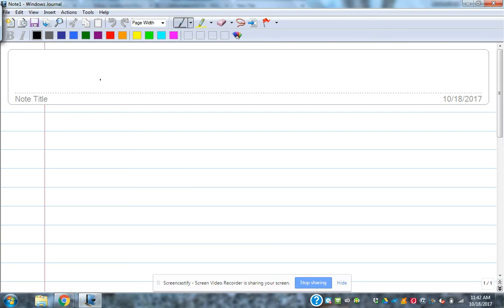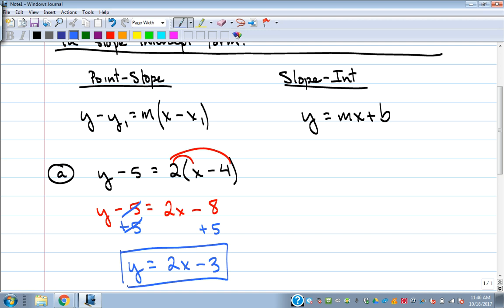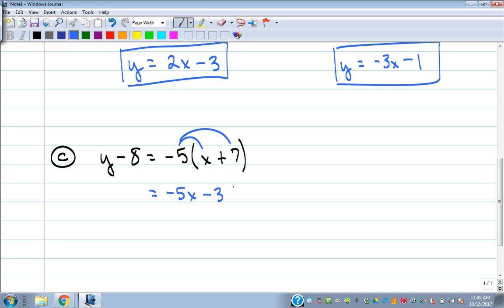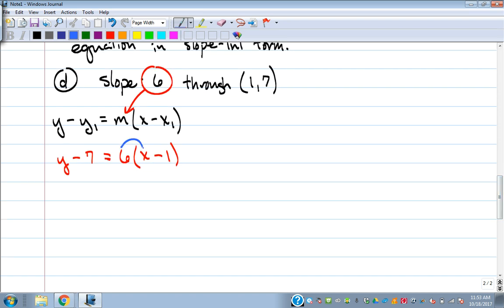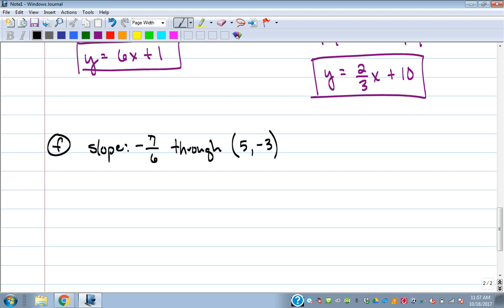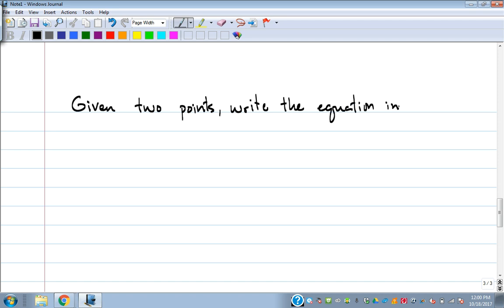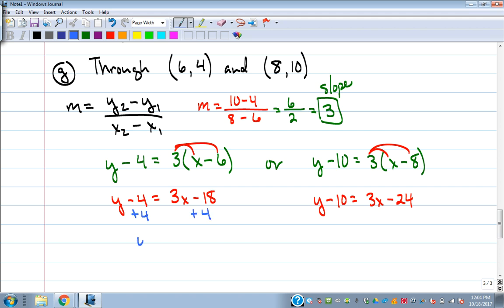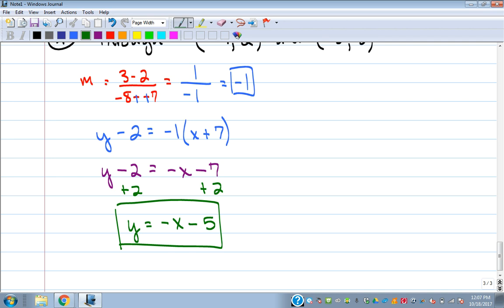Algebra 1 F2017 Point-Slope into Slope-Intercept Form